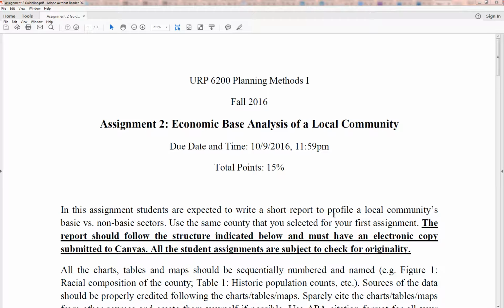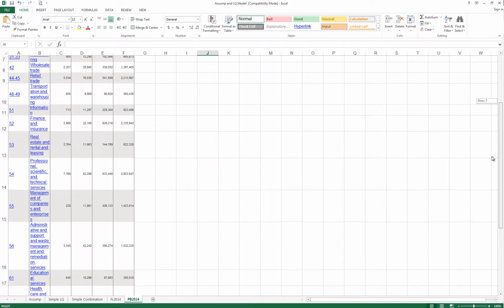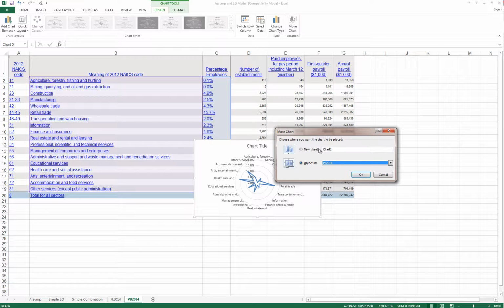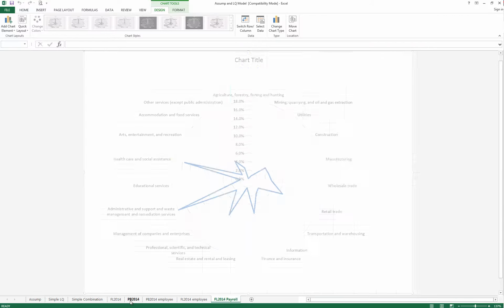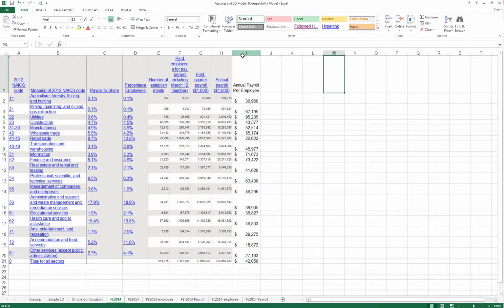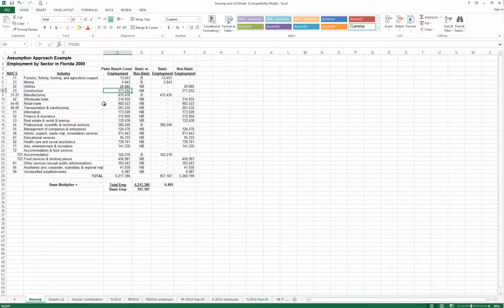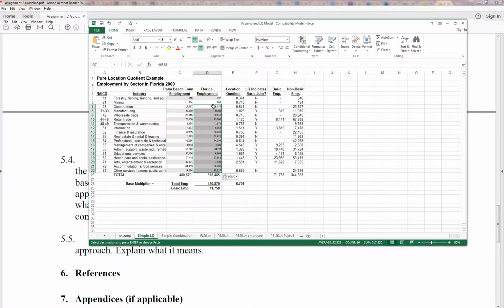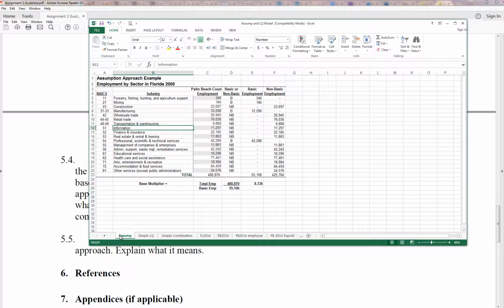URP 6200_Assignment 2